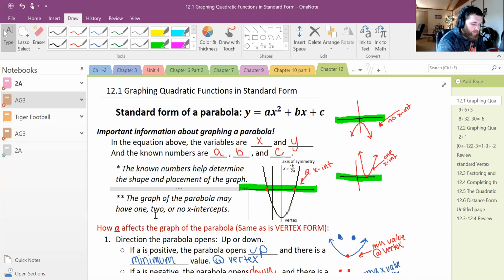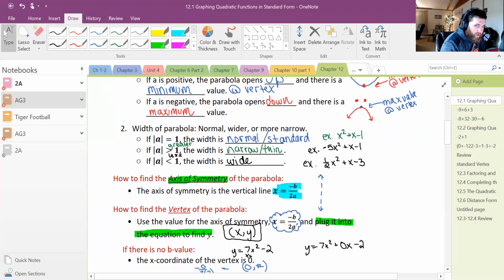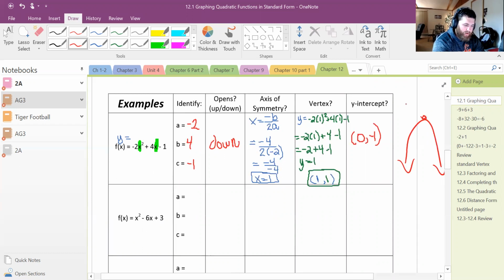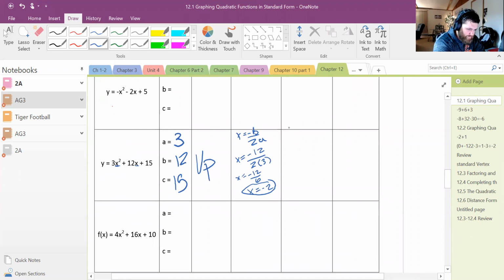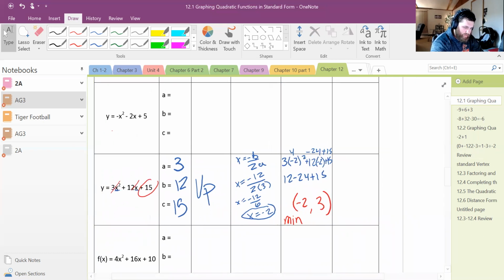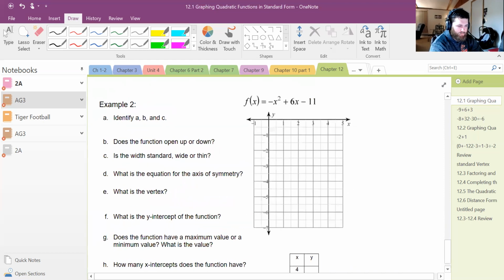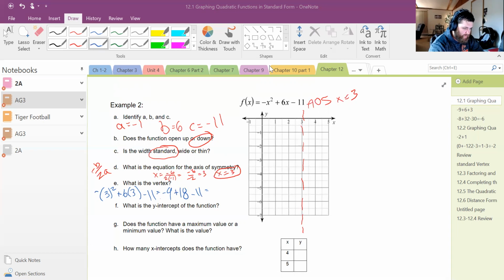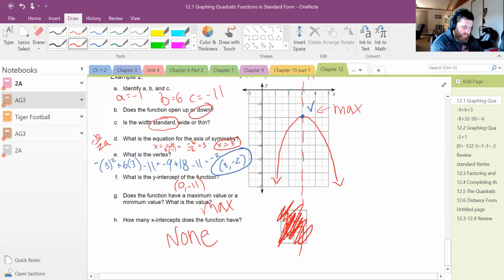Intro to Parabolas